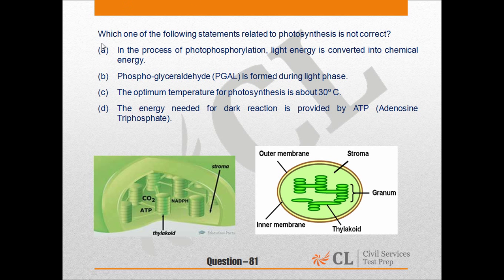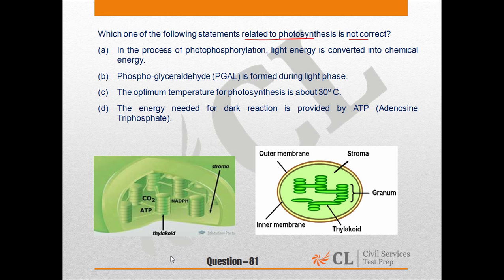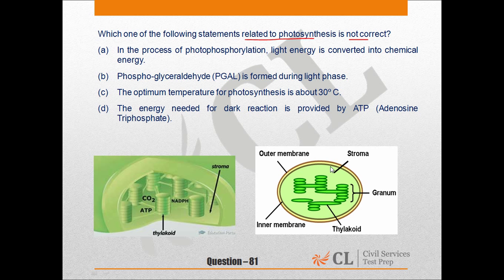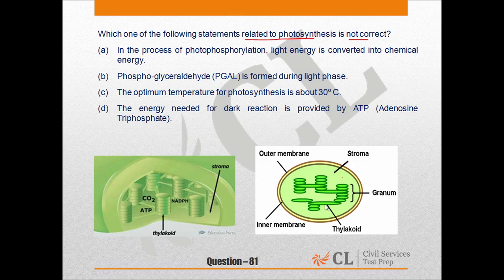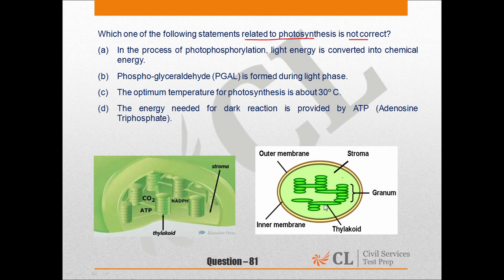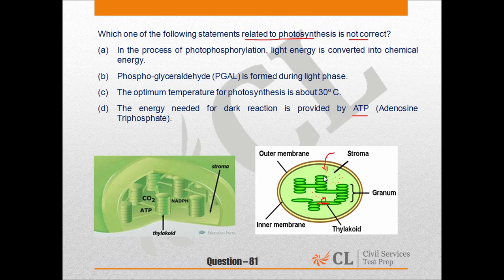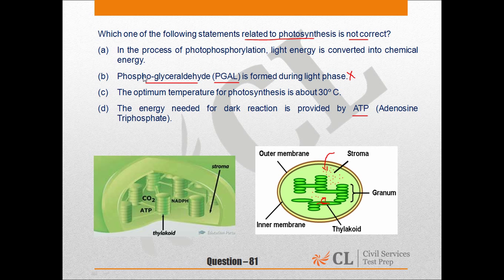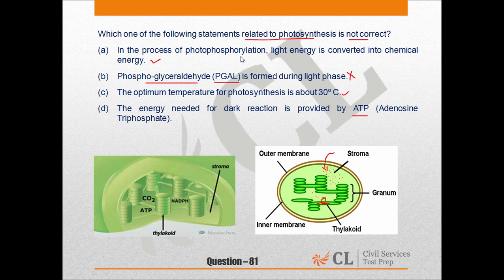CSP'15 MOCK 6 GS I Q 81final ENGLISH